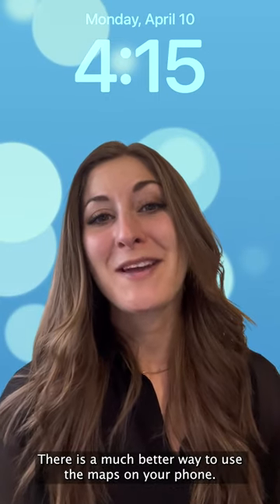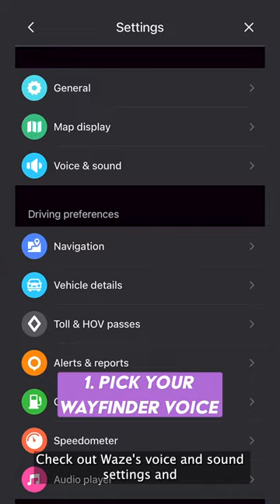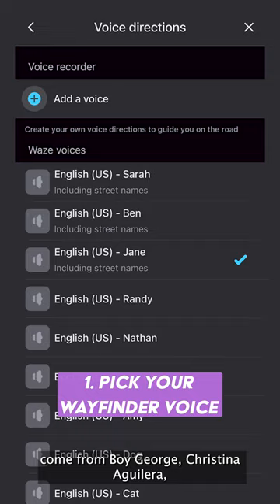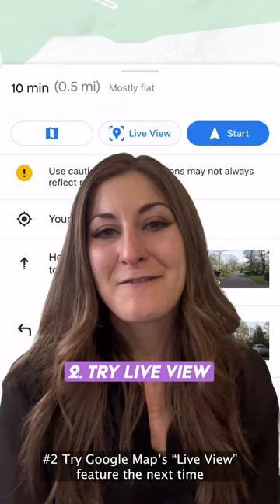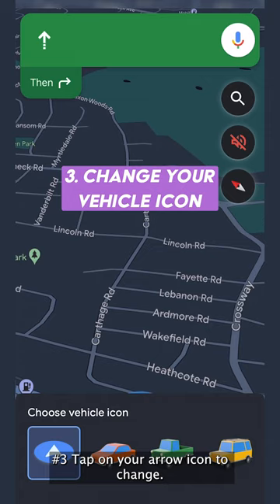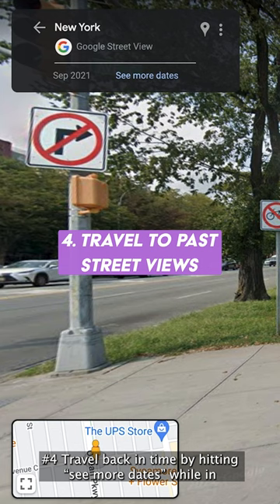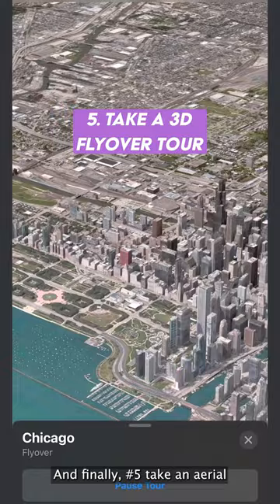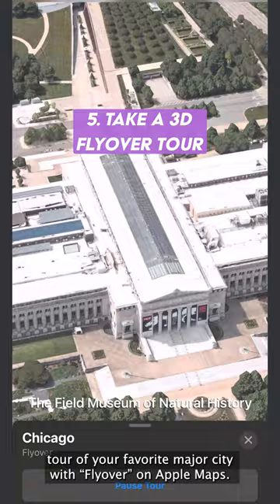After These 5 Tips You'll Be A Phone Navigation Expert!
You've been using navigation apps all wrong! We've got 5 tips to turn you into a phone navigation expert.